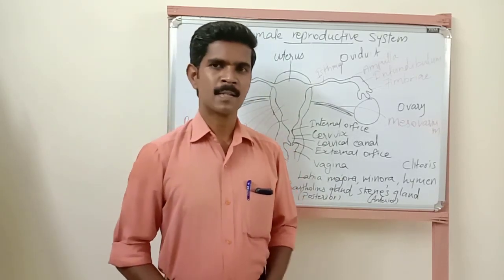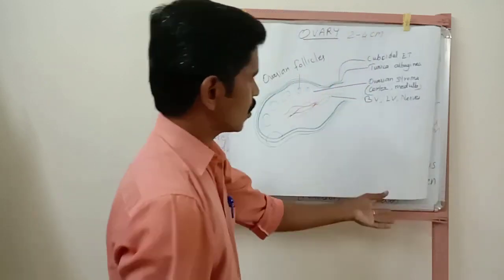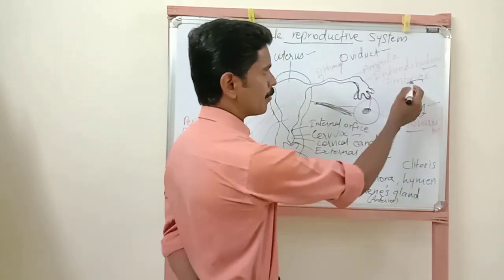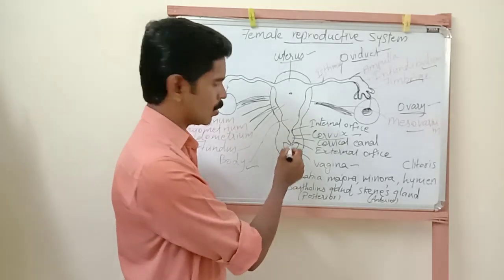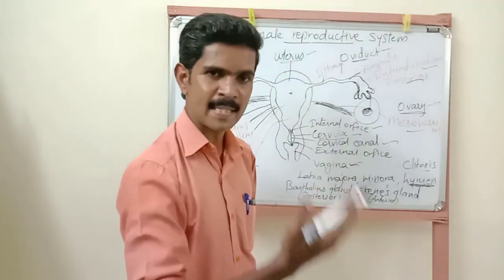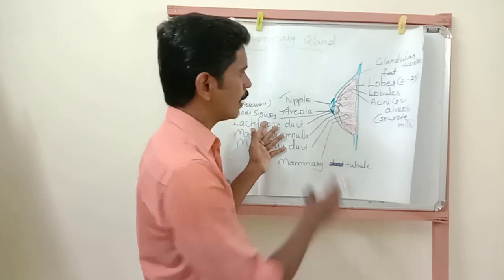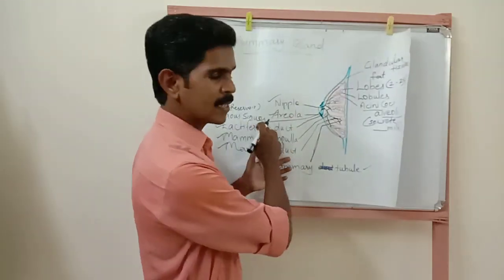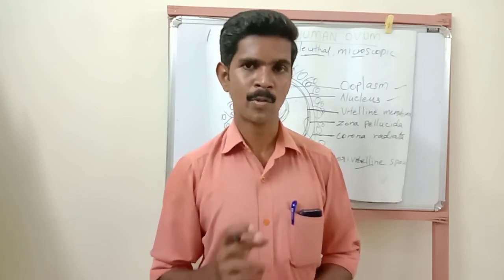Grade XII - Bio- zoology || Female Reproductive System || Bethlahem Matriculation School